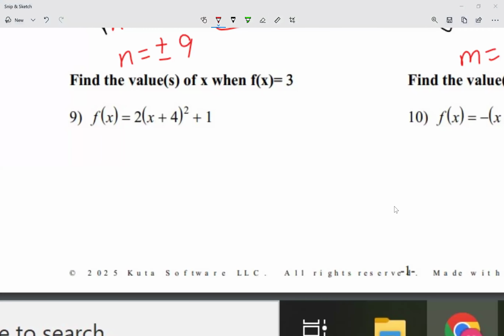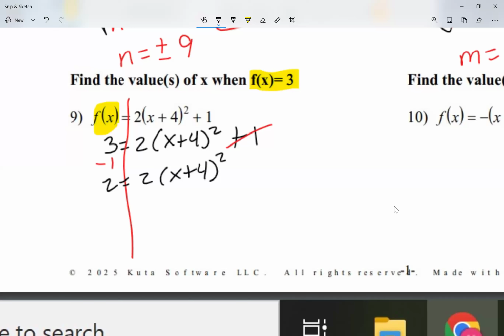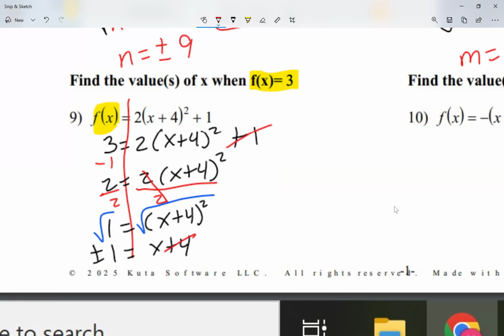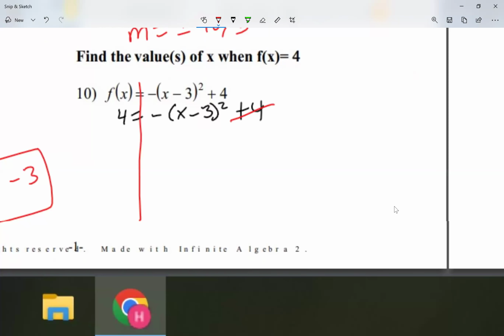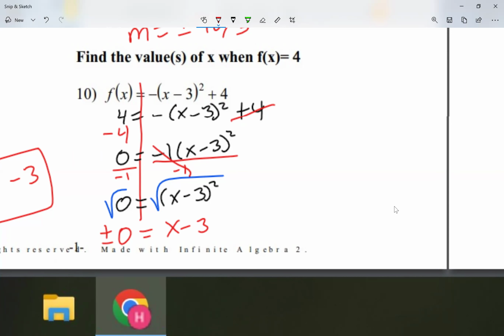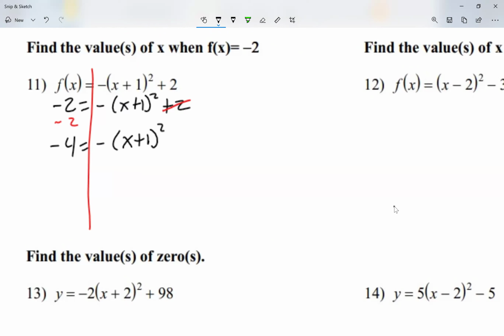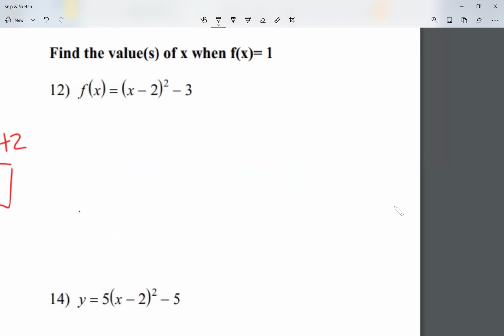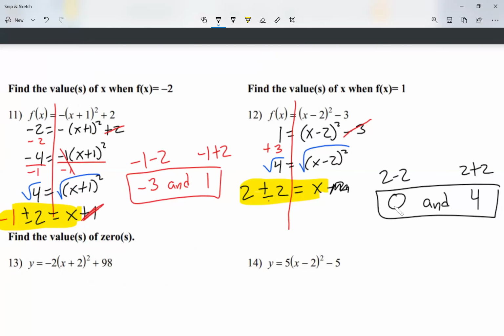Leonzo solve for x in fx